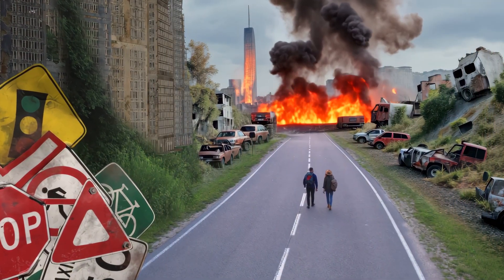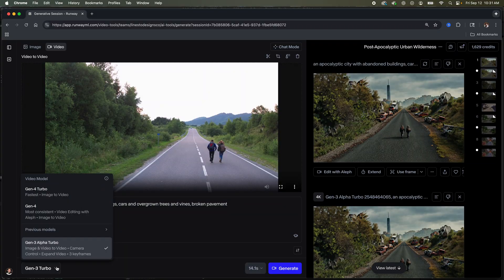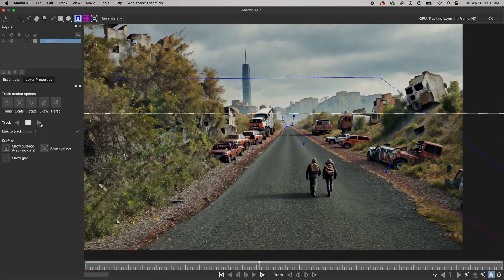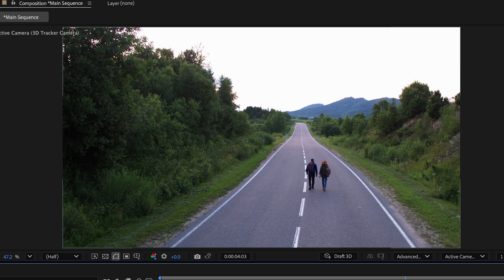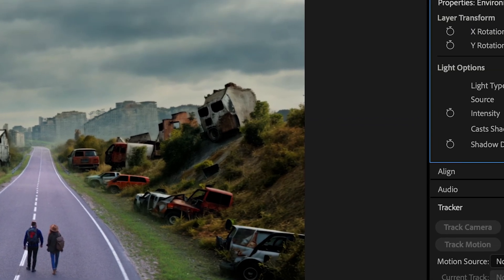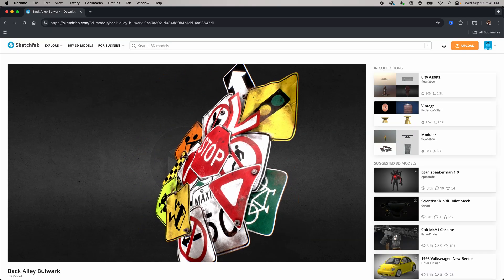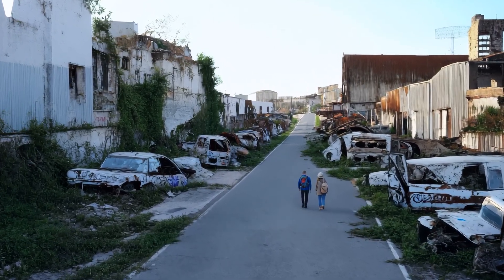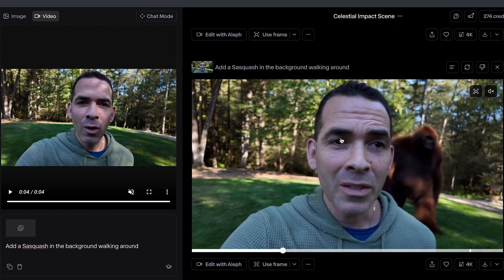VFX Compositing Like Never Before | Runway Aleph + After Effects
Go behind the scenes of creating VFX shots using Generative AI. See how I blend traditional after effects techniques with new AI workflows for some crazy cgi integration. This video offers a peek into the vfx process, combining different elements to craft a cohesive scene.

🔥 Want to try Runway Alef for yourself? Check it out here ➡ runwayml.com👉 Sketchfab assets I used in this video: Apocalyptic Buildings

⏱️ Chapters

00:00 – Intro & Aleph update
00:25 – Stock clip setup in After Effects
00:55 – Generating apocalyptic background in Runway Gen-3
01:19 – Tracking roadway with Mocha
01:44 – Applying tracked mask in After Effects
02:11 – 3D camera tracking in AE
02:26 – Adding 3D city models (Sketchfab assets)
03:05 – Lighting adjustments & blending
03:33 – Adding environment details with tracked bushes
03:54 – Second 3D element integration
04:18 – Final Gen-3 result
04:23 – Switching to Aleph workflow
05:00 – Prompting Aleph for fire & smoke
05:25 – Example: Adding Sasquatch into video
05:42 – Outro

[This tutorial explores how to merge traditional VFX workflows in After Effects with cutting-edge AI video generation from Runway’s Aleph and Gen-3 Turbo models. Starting with a simple stock clip of characters walking down a street, the video demonstrates how to mask, track, and composite apocalyptic elements using Mocha and AE, before showcasing how Alef can inject fire, smoke, or even quirky elements like Sasquatches directly into video footage. By the end, viewers learn how to blend AI-generated assets seamlessly into live-action, creating cinematic results while maintaining character integrity.]